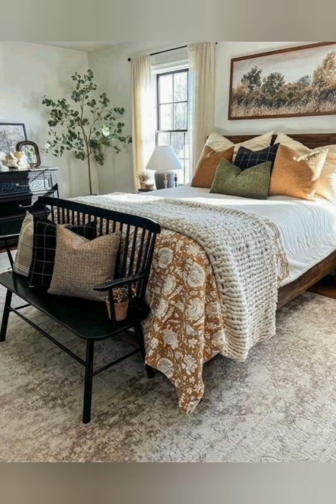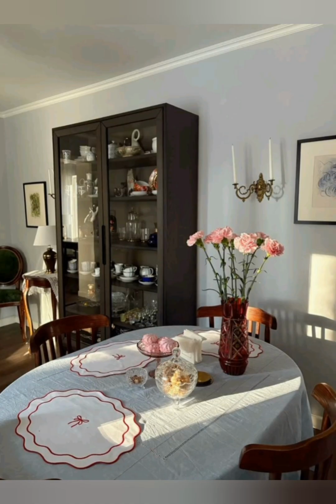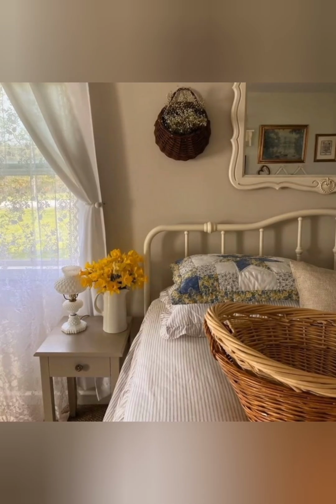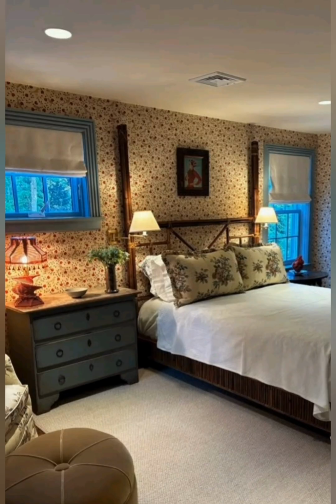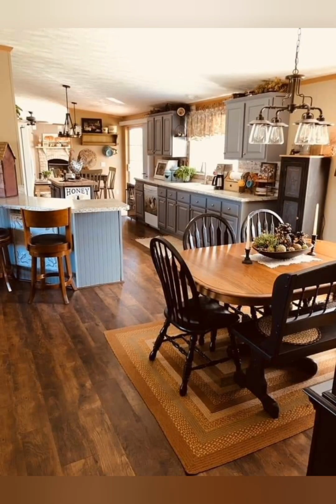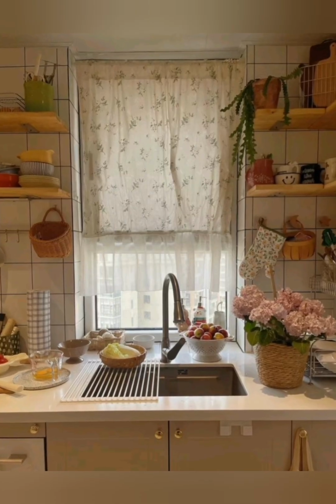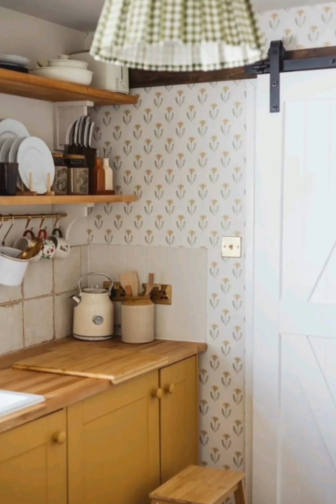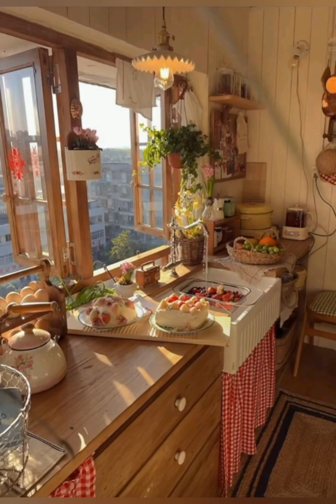Top 60 Country Style Home Decoration Ideas | Rustic Farmhouse Decor Tips & Inspiration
**Transform your space with warm, rustic charm!** In this video, we’re sharing the **best country style home decor ideas** to help you create a cozy, farmhouse-inspired look in every room. Whether you're updating your living room, kitchen, bedroom, or entryway, these decorating tips will bring timeless country elegance to your home.

From **DIY rustic touches** to **vintage farmhouse finds**, you’ll discover how to blend comfort and style effortlessly. Perfect for fans of **cottagecore**, **shabby chic**, and **modern farmhouse design**!

- Country living room decor ideas
- Rustic kitchen accents
- Farmhouse bedroom inspiration
- DIY decor projects
- Budget-friendly tips

I love new and old home decor. It gives me so much life and joy. As a result of which I try to share with you through my videos. Actually I prepare videos to give various decorating ideas and tips.None of the images presented in my videos are mine. I express my sincere thanks and appreciation to those whose pictures I have used.